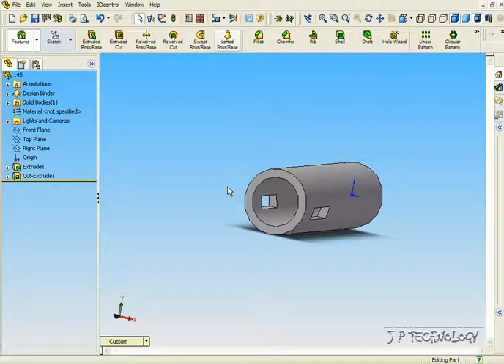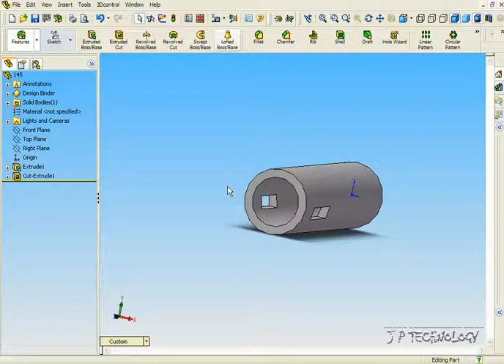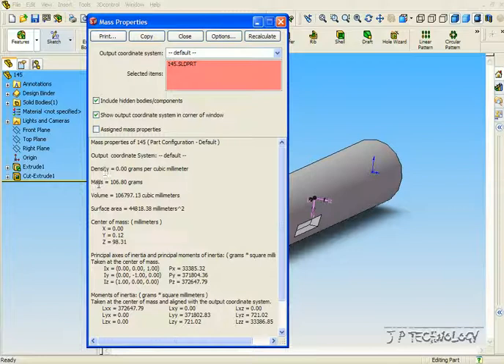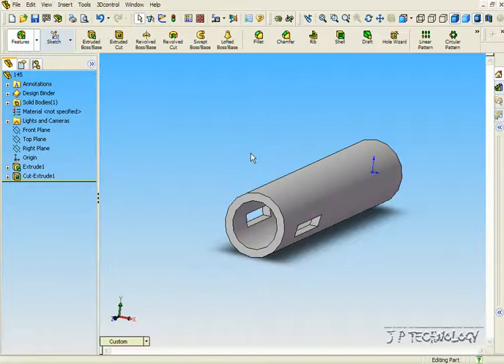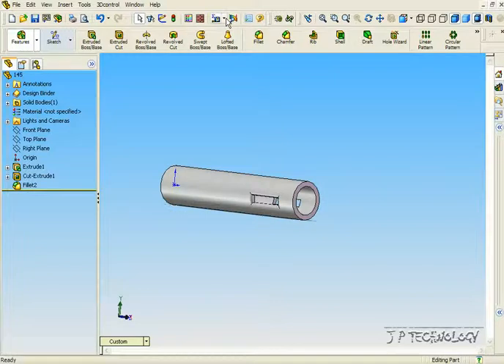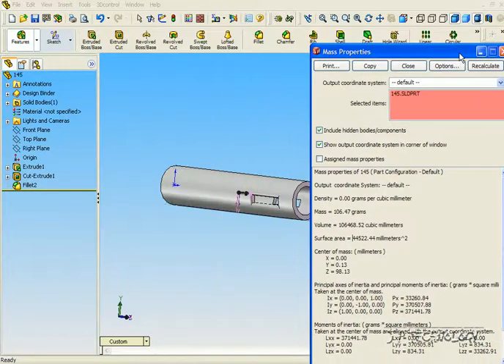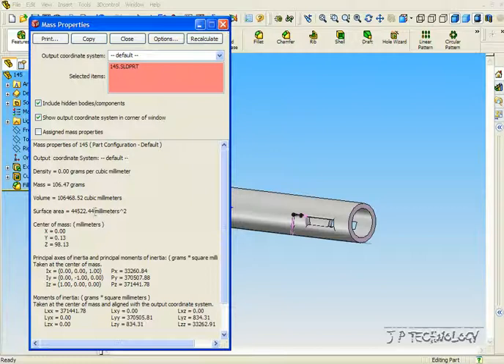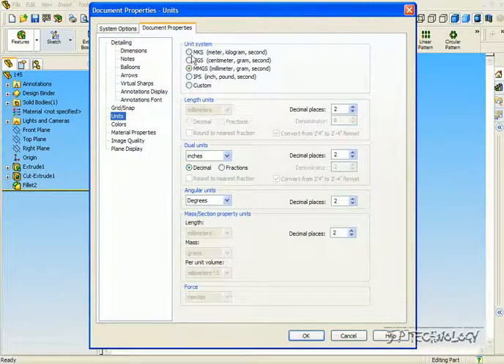SW145-Coating And Plating Calculations-JP3